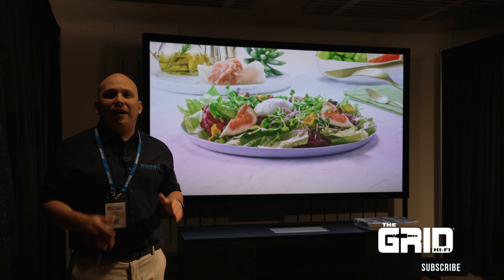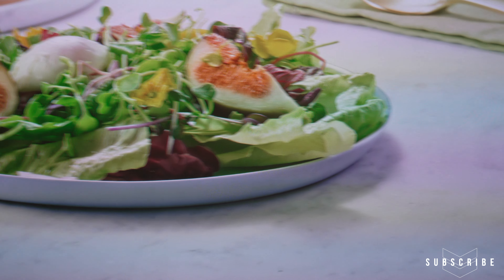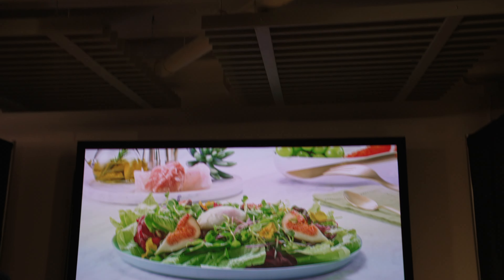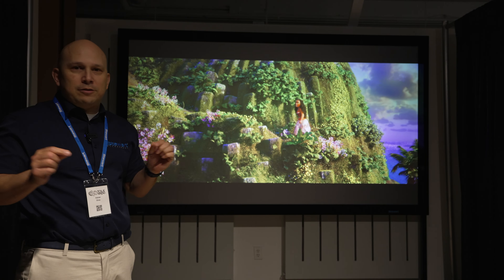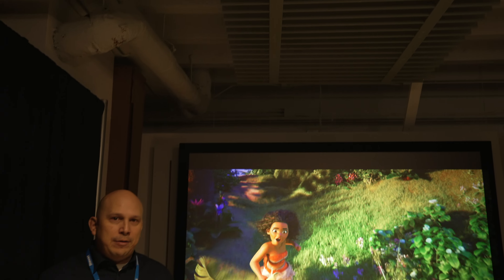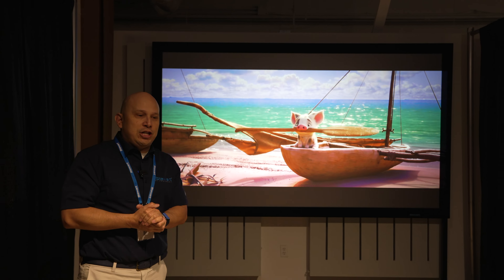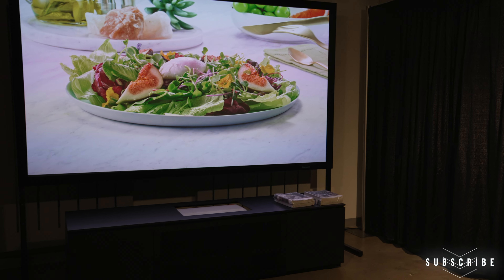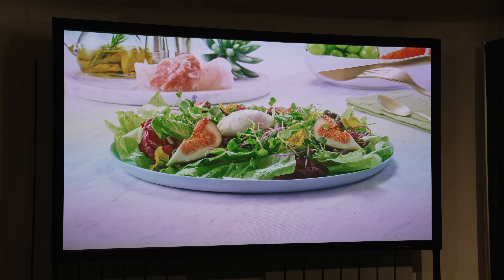Stewart Filmscreen Ambient Light Rejection Projector Screens TOLA 2023